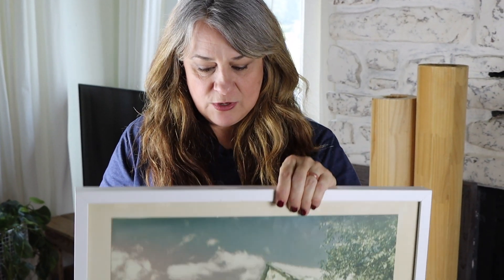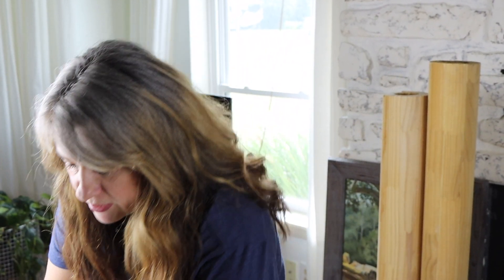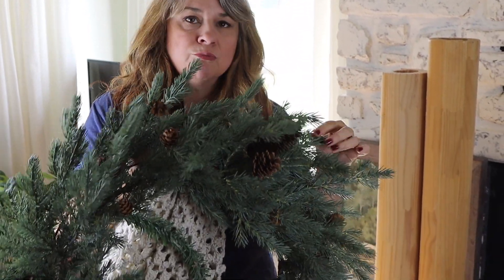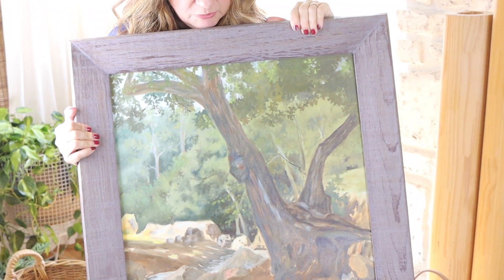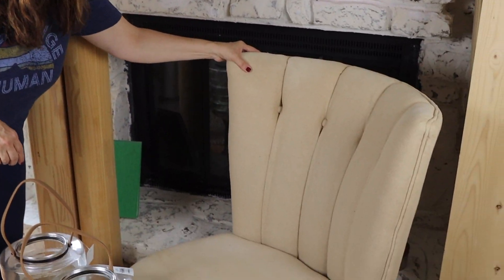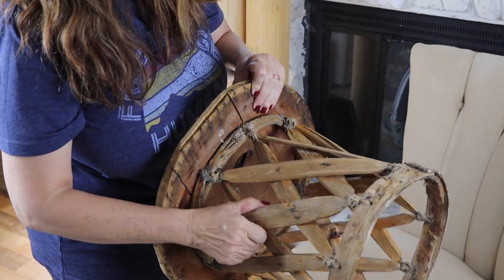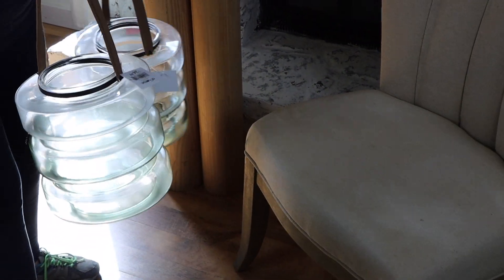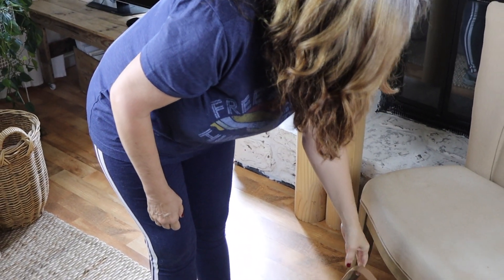Fall Thrift Home Decor Haul/ Thrift budget beautiful home!/$5 Finds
You CAN have a beautiful home on a thrift store budget. Artwork, Lamps, and even a fireplace mantle can be thrifted/DIYed for pennies on the dollar! Check out the handmade throw that was a fifty cent score! Learn to shop in "weird" places!

Canon 90D DSLR Camera with kit lens
Canon EF-S 10-18mm f/4.5-5.6 IS STM Lens
Canon EF-S 24mm f/2.8 STM Lens
OP/TECH USA Super Classic Strap - UNI Loop - Padded Neoprene
Softbox Lighting Kit Professional Studio Photography Equipment Continuous Lighting
Diva Ring Light Super Nova 18" Dimmable w/ 6' Stand - Professional Studio Lighting Kit for YouTube, Facebook Live, Twitch, Photography, and Beauty Blogging
Neewer Alluminum Alloy 62"/158cm Camera Tripod
Rode Wireless Go Premium Pack with Lavalier
Manfrotto 502 Video Head MVH502AH,Black,15 Lbs
Zhiyun Tripod - Great for holding camera while filming video